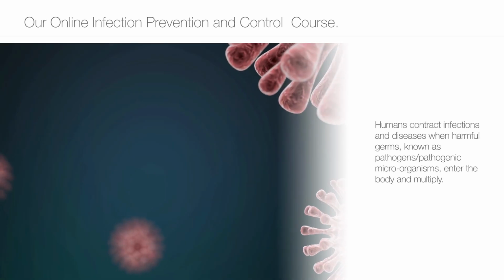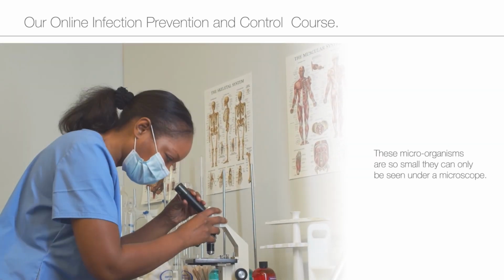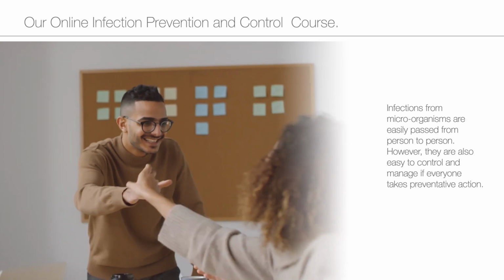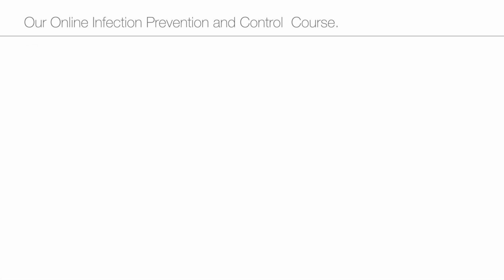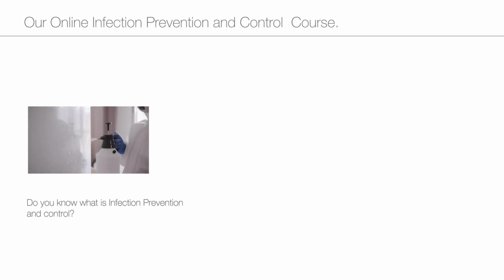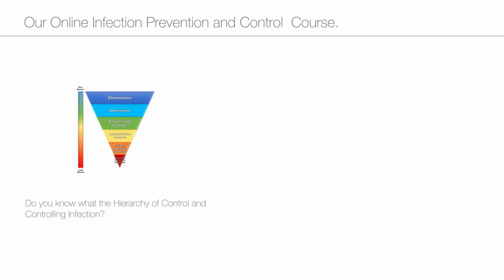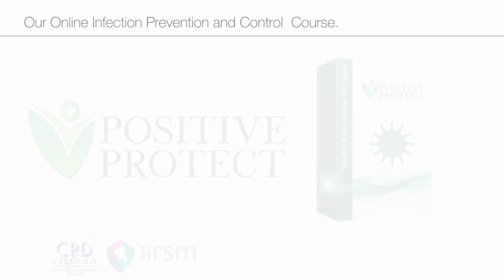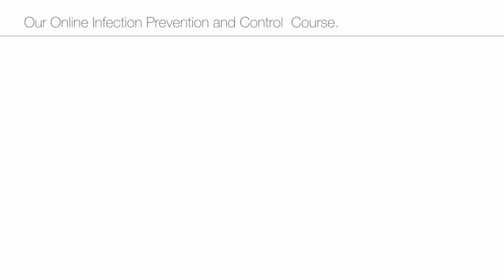Infection prevention and control E-Learning Course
This course provides teams with the knowledge and skills  needed to reduce the spread of infection in healthcare and non-healthcare workplaces. The training is ideal for both private and public sectors, especially for organisations operating in the healthcare market.
What does the course cover?
The course delves into the principles of infection prevention and the importance of personal hygiene. The training also covers how to use different types of personal protective equipment (PPE) correctly and safely.
What is the benefit to your business?
This course will offer your staff quick and effective infection prevention and control training to keep everyone in your workplace safe.